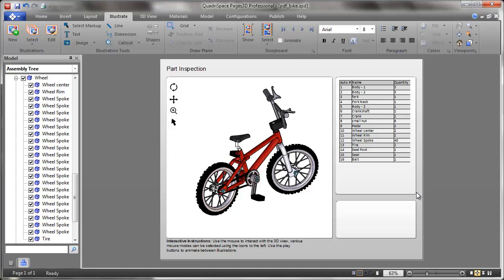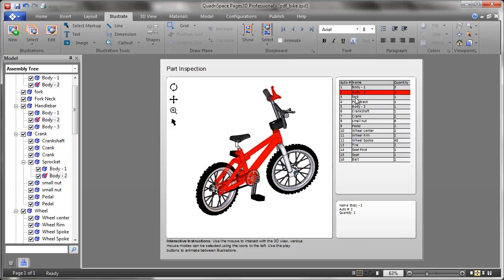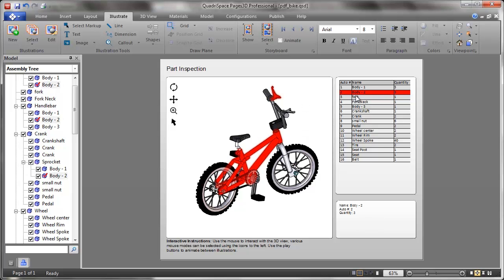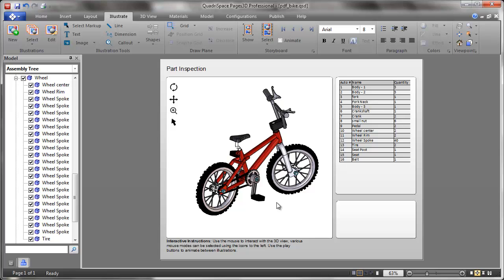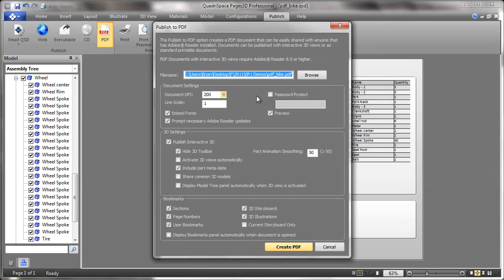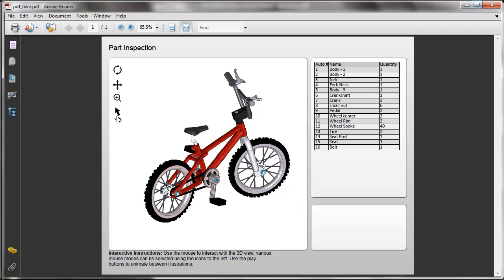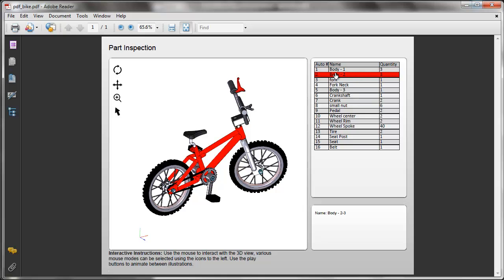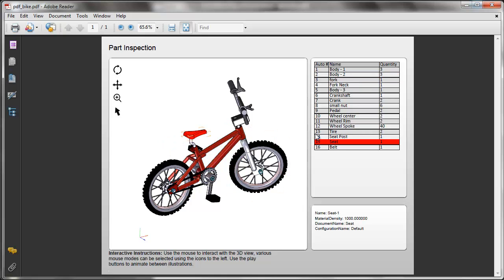New 2011 SP1 - 3D PDF Publishing Features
This video highlights the new capability to publish bi-directional parts lists to PDF. This means that the PDF viewer is able to select a part in the 3D view which will automatically select the proper row in the parts list table; and select the parts list row in the table resulting in selection in the 3D view.

Also, 2011 SP1 includes new transitions for animations and improved scrollable parts lists.